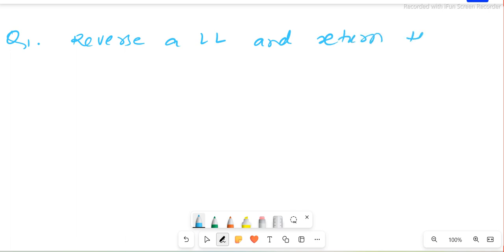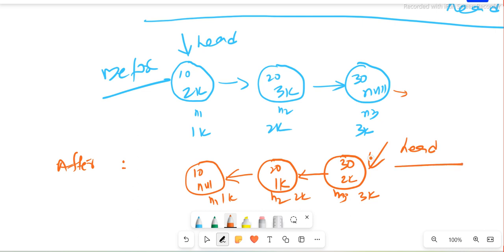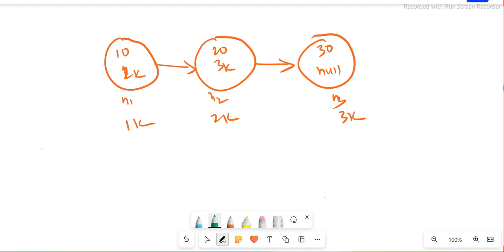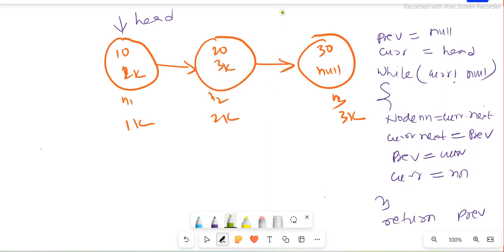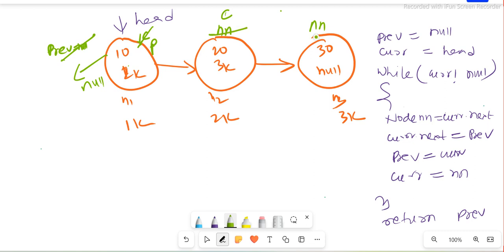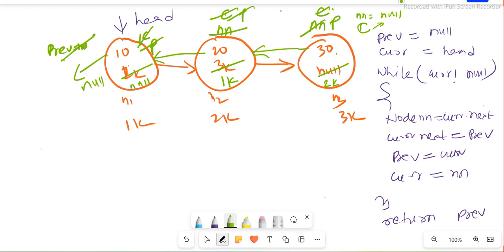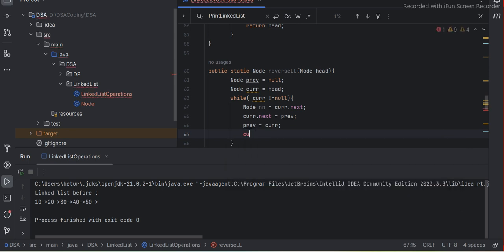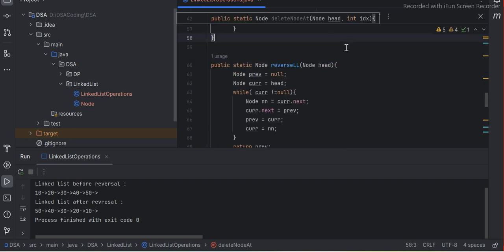Linked List 4 : How to REVERSE a Single Linked List in JAVA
1. How to reverse a Linked List.
2. Returns the new head node